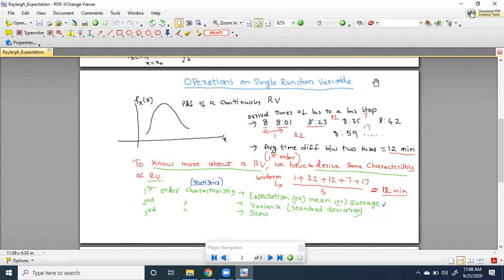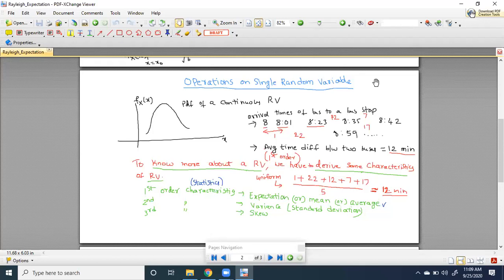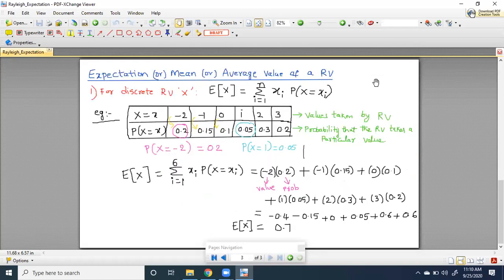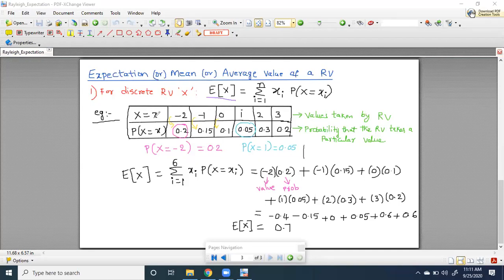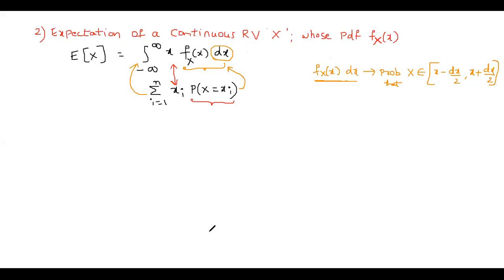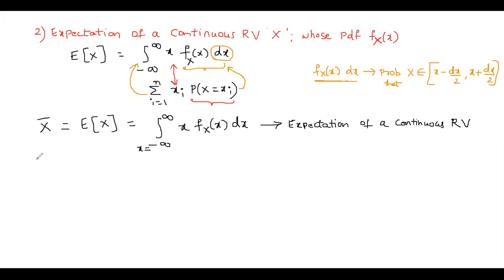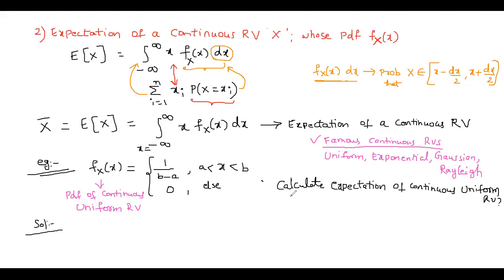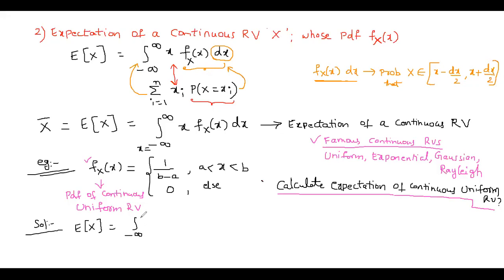Operations on single random variable | ECE |MREC (A)